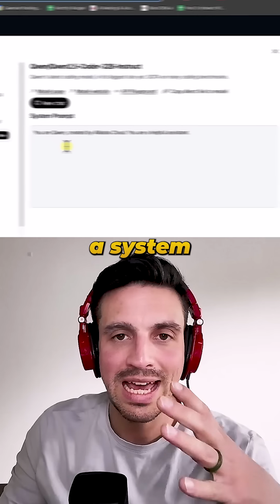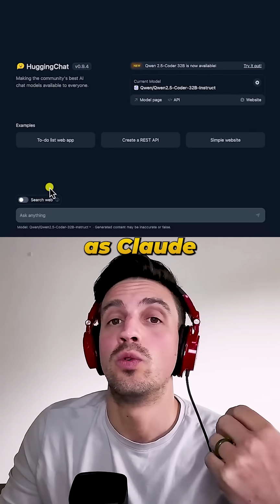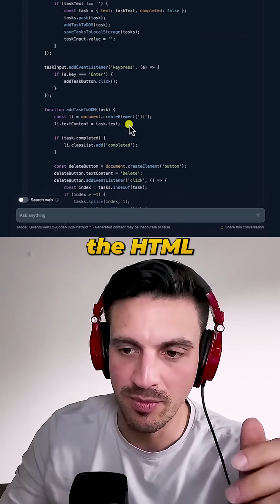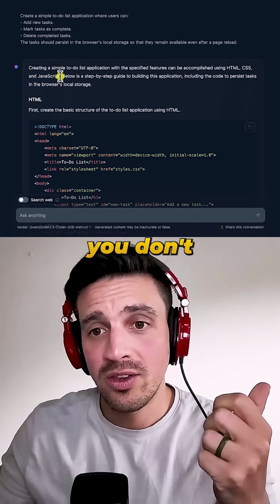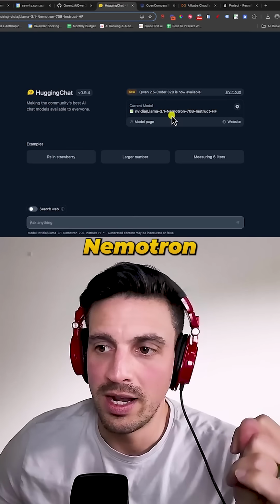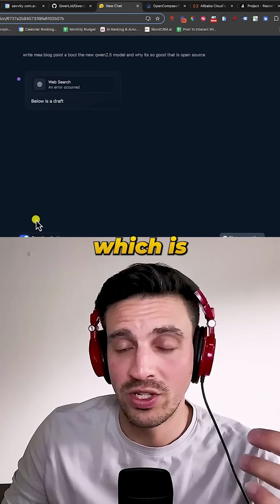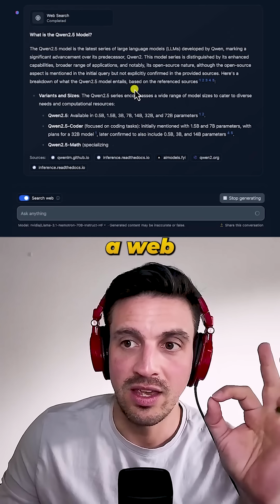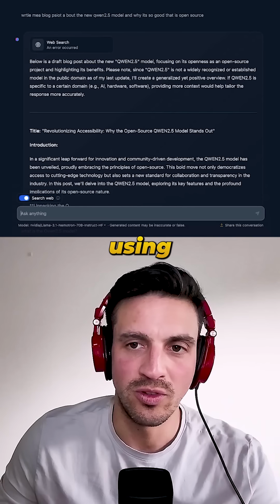There is probably a free version of the tool you think you need to pay for.